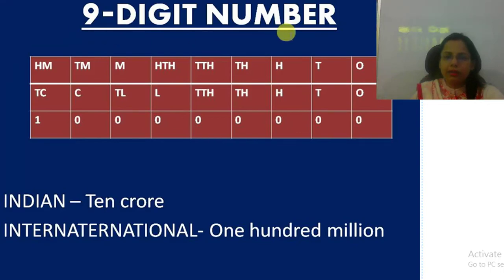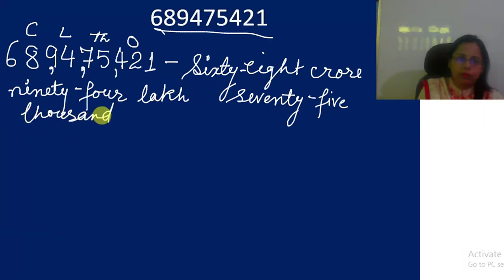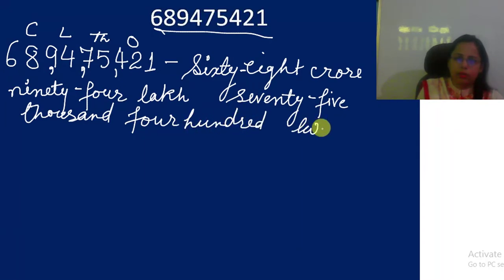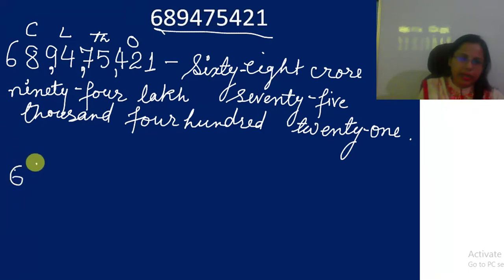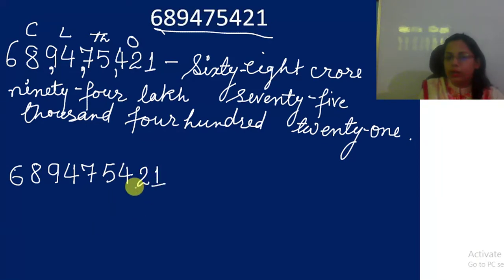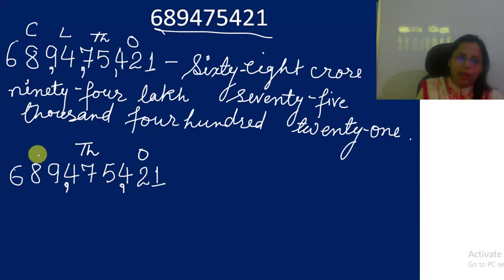INTERNATIONAL NUMBER SYSTEM (Part -2)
Comparison Between Indian and International Number System with Example